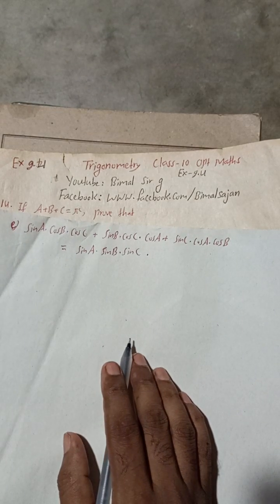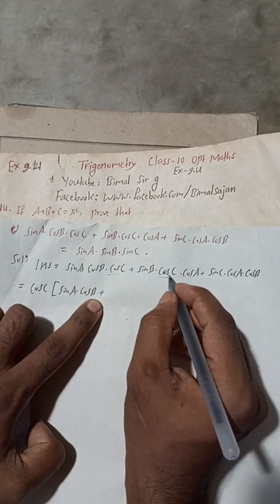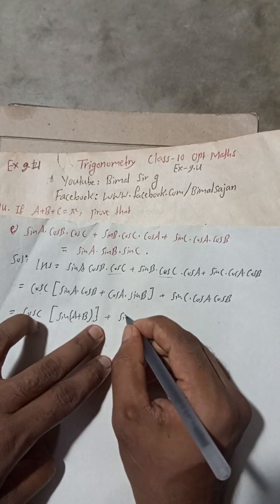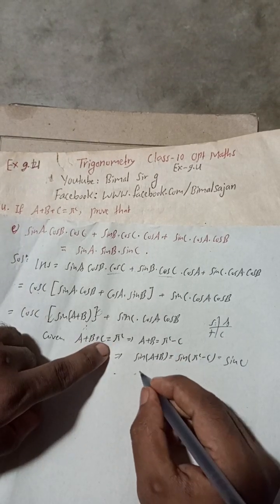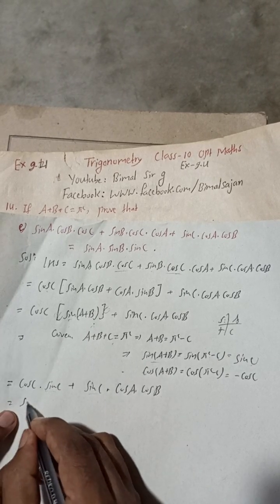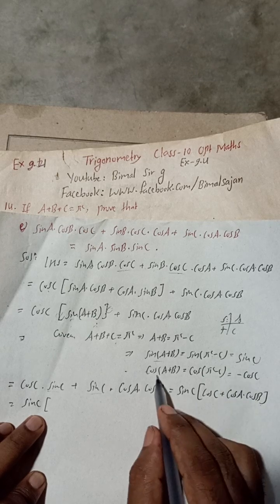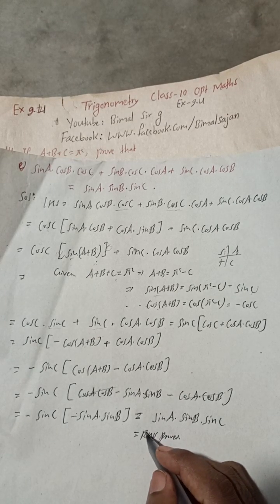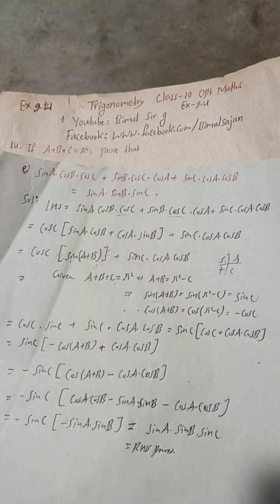14e) If A+B+C=πᶜ, prove that sinA.cosB.cosC + sinB.cosC.cosA + sinC.cosA.cosB = sinA.sinB.sinC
14e) If A+B+C=πᶜ, prove that
sinA.cosB.cosC + sinB.cosC.cosA + sinC.cosA.cosB = sinA.sinB.sinC
class 10 Trigonometry exercise 9.4 optional maths exercise Vedanta publication